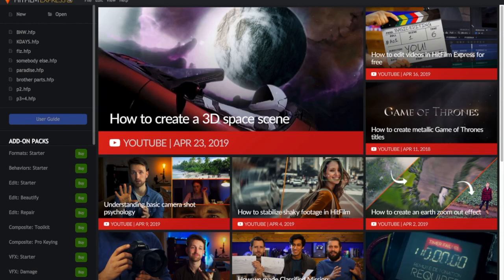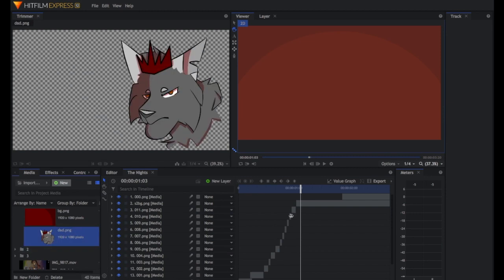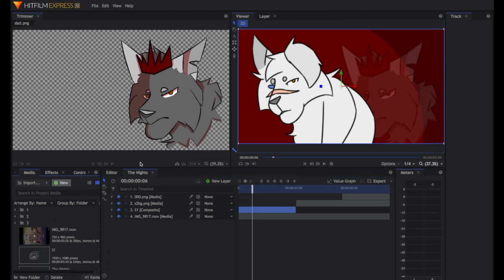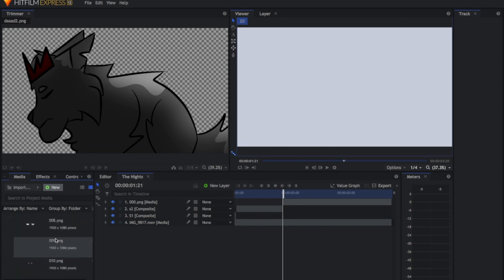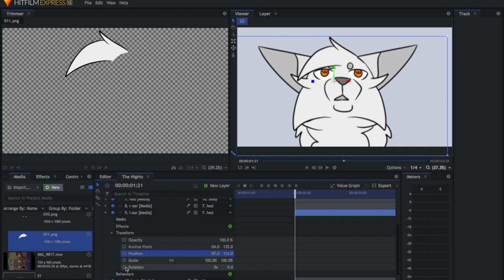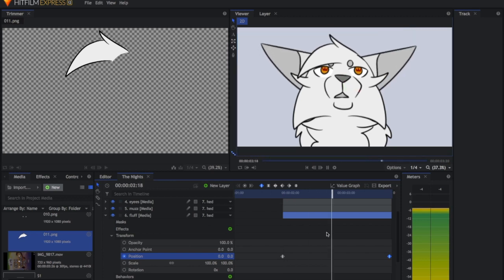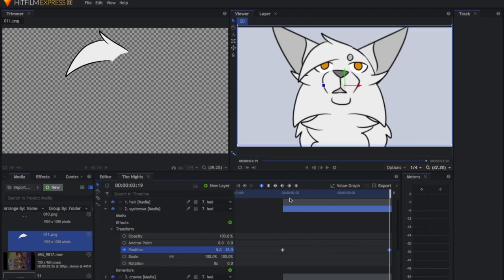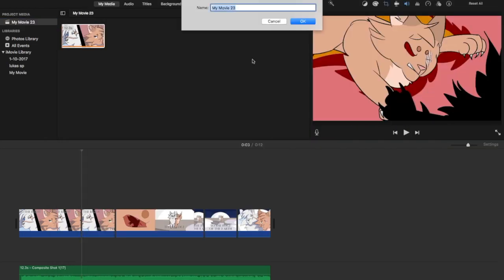(Old)Using Hitfilm Express for animation compositing and tweening-tutorial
[This video is old and I'll be making a new version eventually!]

Hey guys! I filmed this a while ago and figured it might help some people out

Small note-This is targeted mainly at people who make MAP Parts, PMVS, animation memes, etc. Please look elsewhere if you don't make this kind of content

I'll be making a part 2 for 3d editing in the future.

When it tells you to share, you can press either and you dont actually have to proceed with sharing! The moment you press to share, you will get the download :)